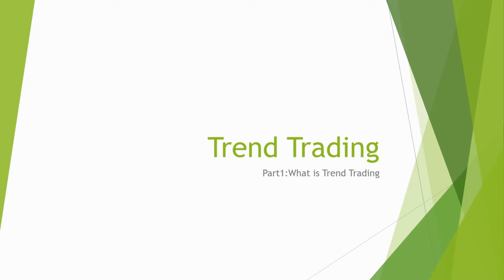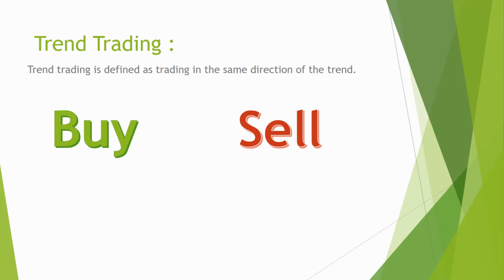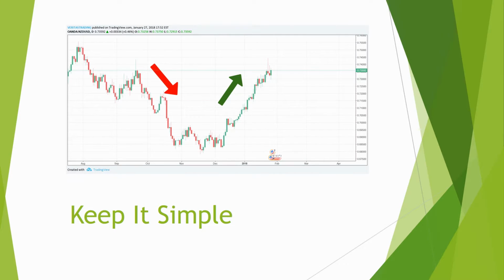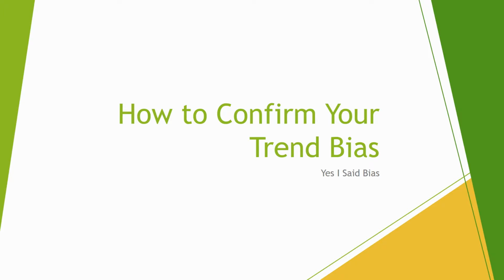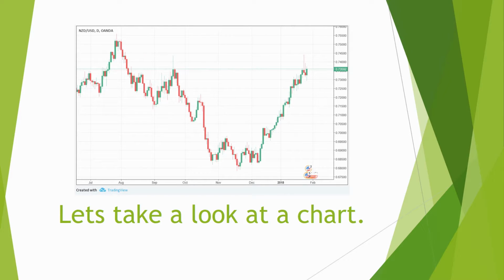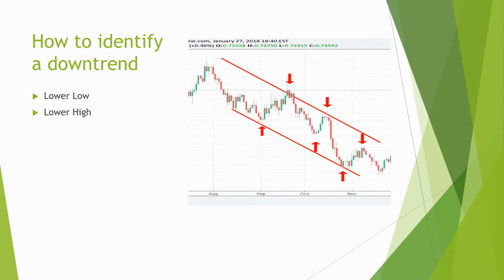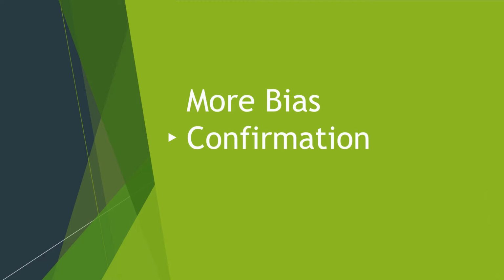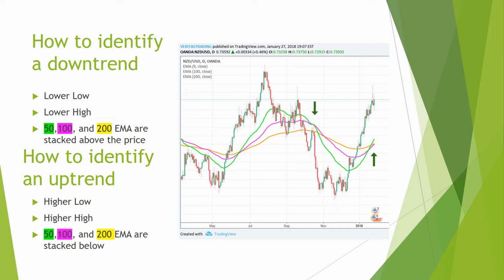Intro to Trend Trading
A video tutorial designed to teach you how to spot and trade the trend.